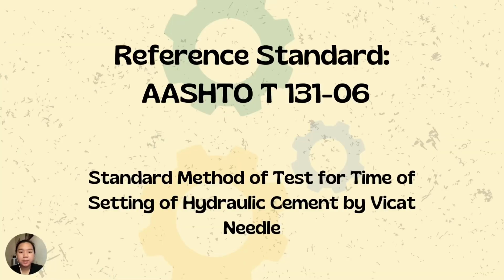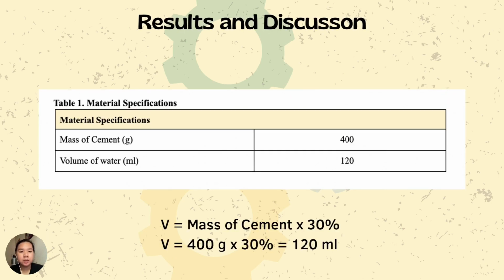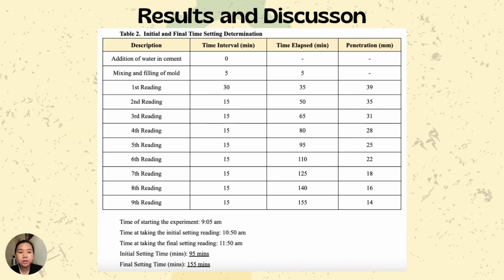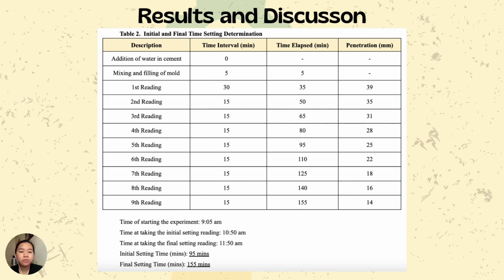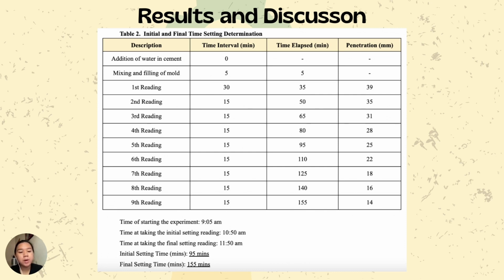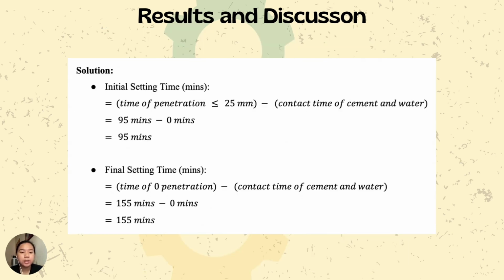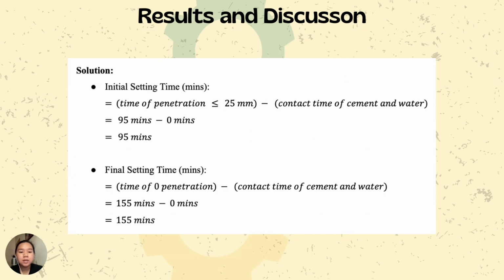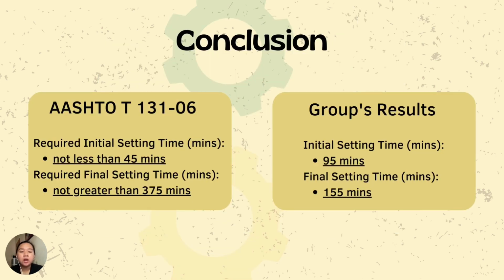XUCE 14_SECTION E1_GRP7_EXP3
Determination of Time Setting of Cement by Vicat Apparatus

Date Conducted: July 14, 2022

Group Members:
-Salas, Kobe
-Salomsom, Edmond
-Santo, Jonathan
-Sy, Sofia
-Tan, Donna